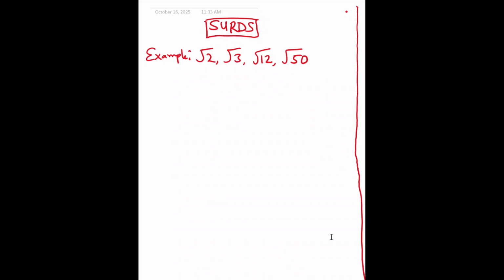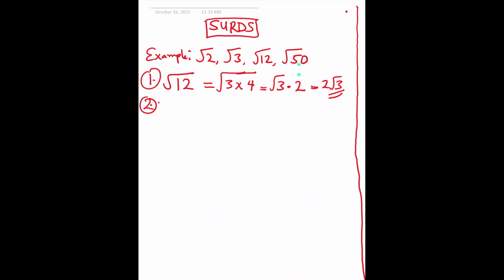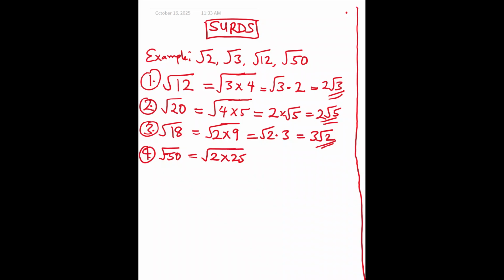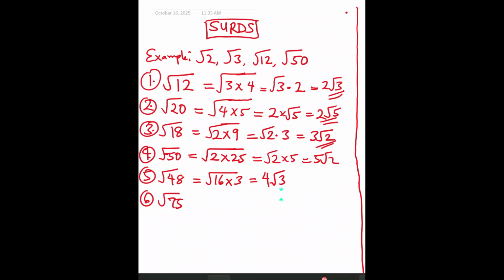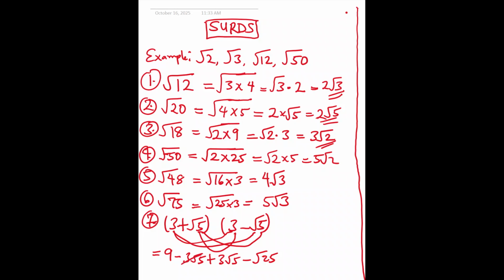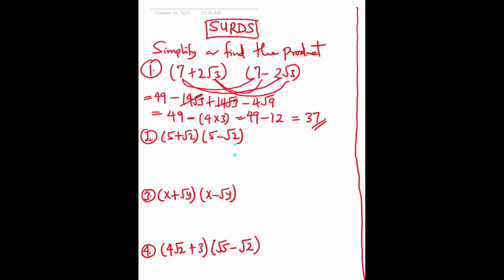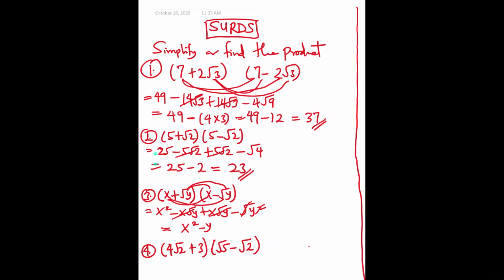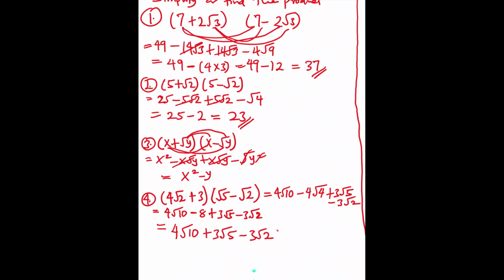SURDS Part 1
Good day guys, this video explains Surds in a simple and understandable way. This video involves rationalizing numbers that don't have a perfect square root and expanding of irrational numbers or terms.